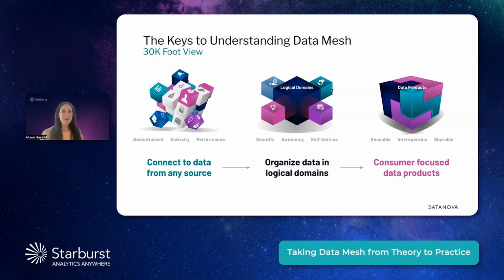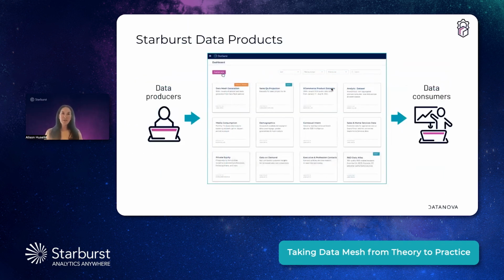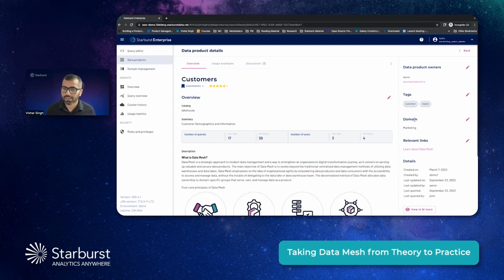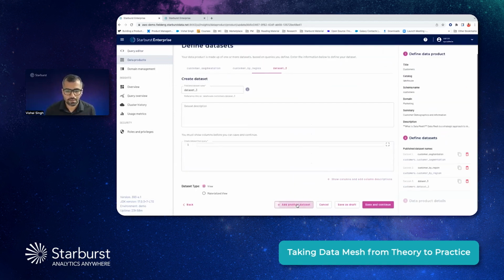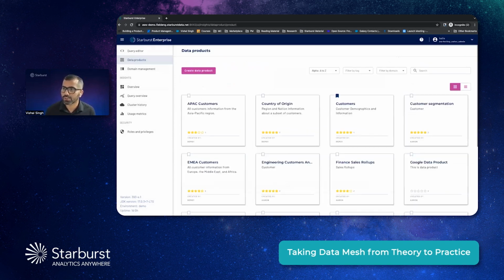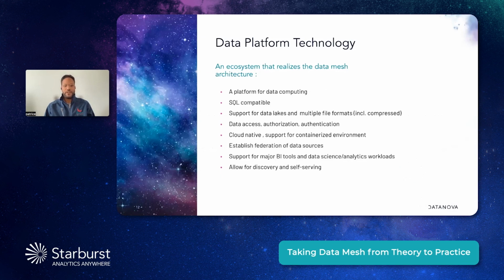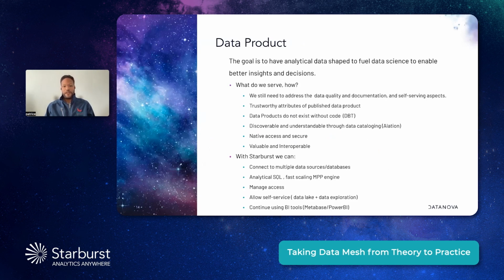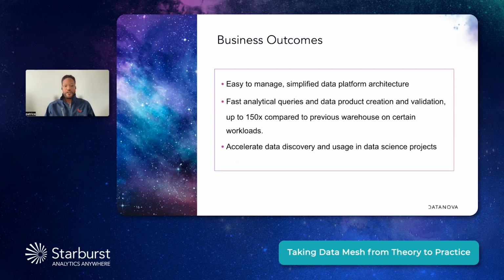Managing the Data Product Lifecycle: A Genus + Starburst Session (Datanova 2022)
Patrice Linel, Sr Manager of Data Science & Data Engineering at Genus, Alison Huselid, SVP of Product and Vishal Singh, Head of Data Products at Starburst, walk viewers through turning distributed data into consumable data products and Patrice shares a practical use case innovating with Starburst and data mesh.